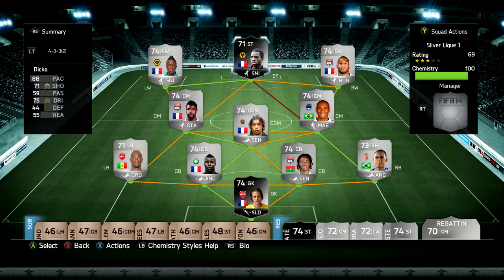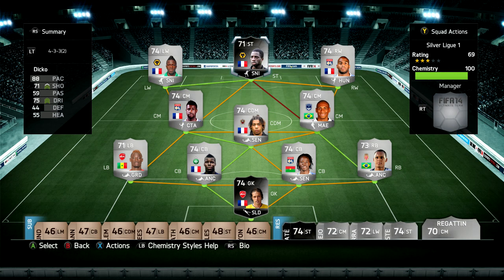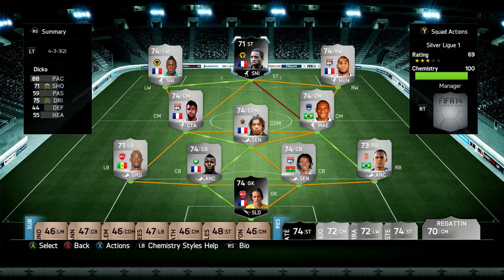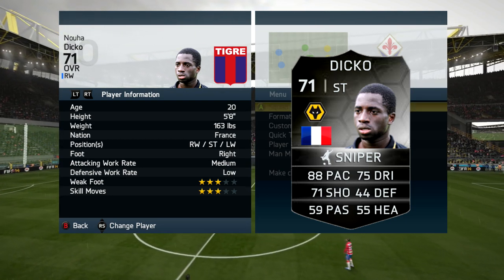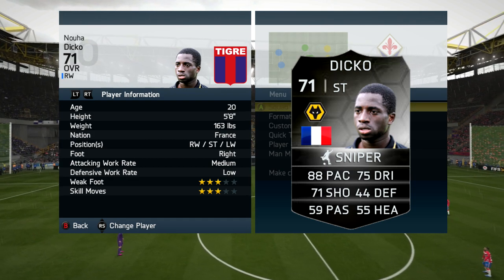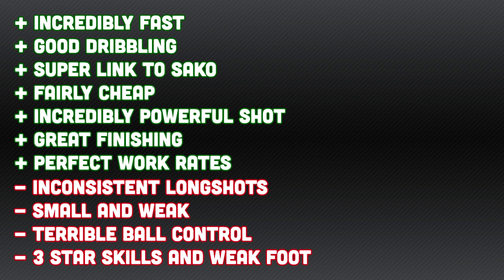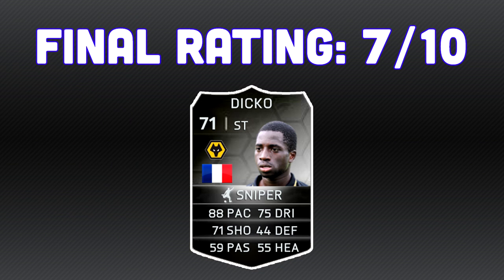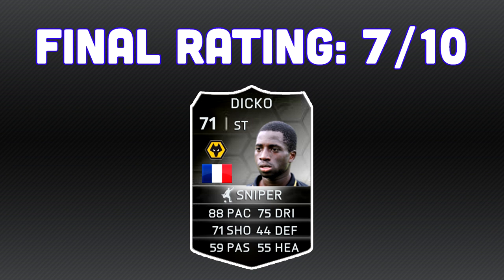Fifa 14 Ultimate Team - IF Dicko 71 Player Review & In Game Stats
Find out whether IF Dicko, the French Striker who plays for Wolves, is worth the coins!